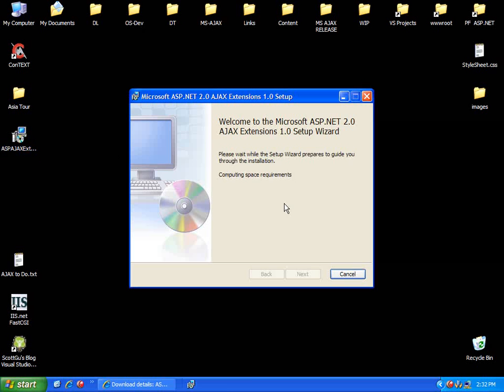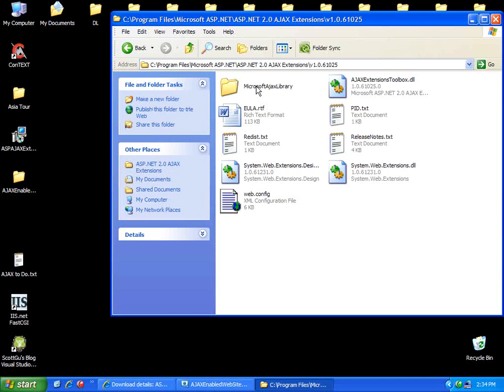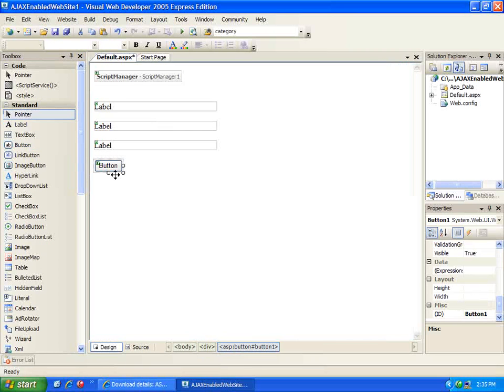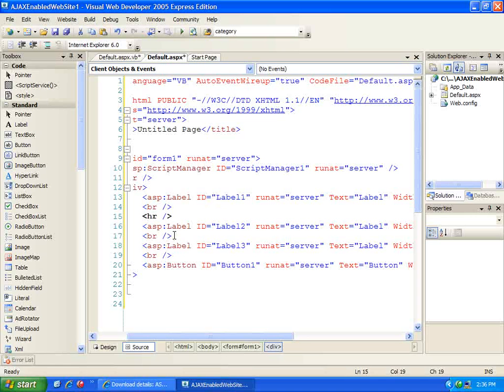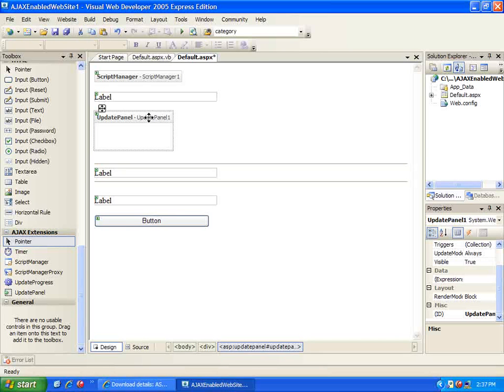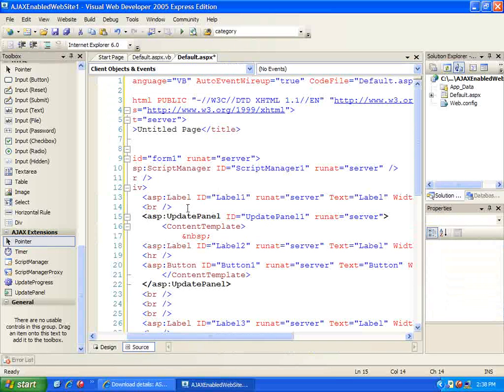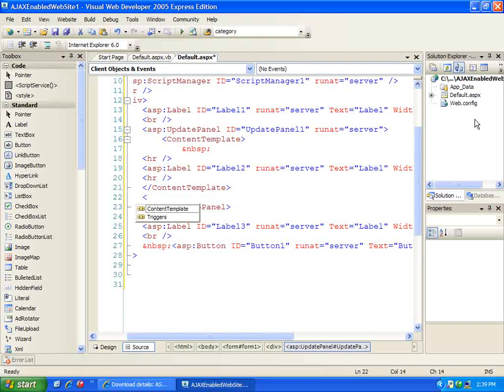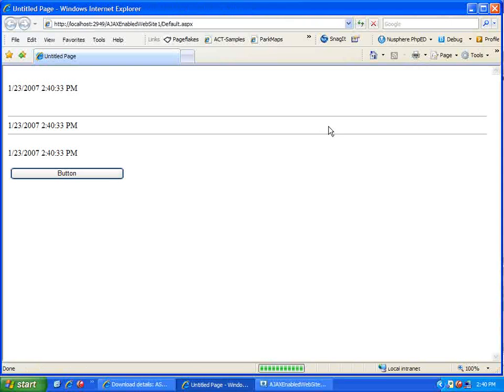ASPNET_AJAX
Ajax Video